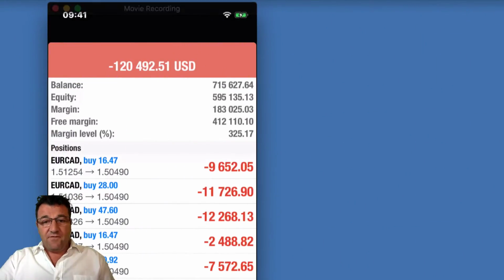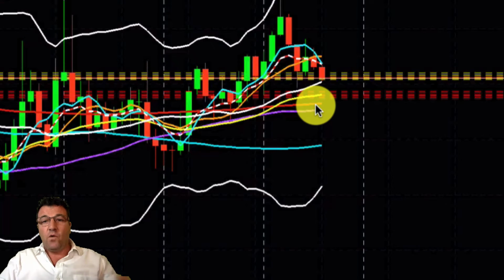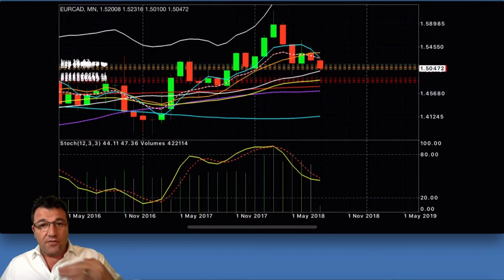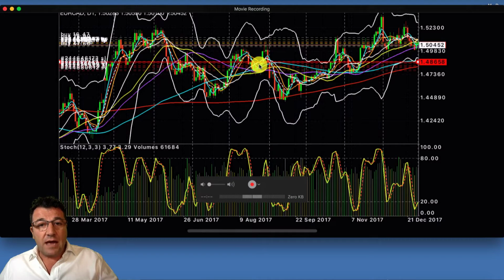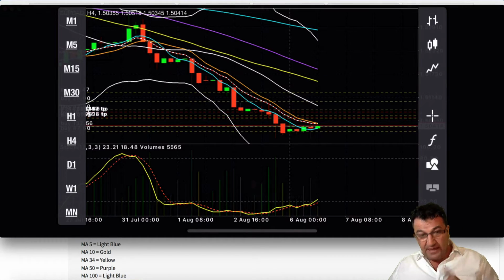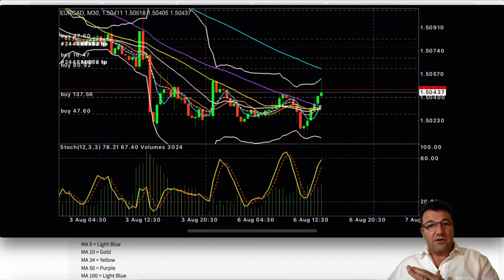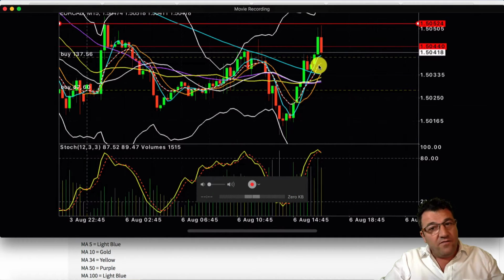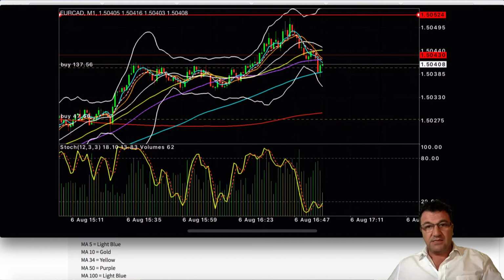How To Read A Forex Chart Part 2 | Support, Resistance & The 8 EMA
Watching prices tick up and down while hoping for the best is not trading - Alan Solarsh calls it insanity, and in part 2 of this how-to-read-a-forex-chart series he shows you the alternative: reading the chart's structure so you can prepare instead of flying blind and making emotional decisions.

Working on the EURCAD chart with his phone turned sideways for a full landscape view, Alan teaches the top-down method professionals use: analyse from the longest timeframe to the shortest. Starting on the monthly chart, where each candle represents one whole month, he identifies the exact level where a red candle has stopped dead on a white moving average line - a level of support. His analogy makes the concept stick forever: the floor supports you, the ceiling resists you. Support is the floor under price; resistance is the ceiling above it.

From there the lesson digs into why these lines work at all. Hundreds of thousands of traders - professionals, intermediates and novices - are watching the same moving averages, so price behaviour clusters around them. Candles follow the moving averages, bounce off them, and respect them, because the market is a crowd acting on shared reference points. Alan works down through the weekly chart, noting where the highs have repeatedly failed to break and where the market is waiting for more buyers than sellers to arrive.

The lesson's key rule involves the 8 exponential moving average: as long as candles are closing above the 8 EMA, the trend is bullish. When a candle closes below it and the next candle opens below it, sentiment has changed and a bearish period has begun. That single rule gives you an objective trend filter on any timeframe. Education reduces mistakes, but never risk - manage every trade accordingly.

Topics
- Why watching prices without a method fails
- Top-down analysis from monthly to minutes
- Support and resistance: the floor and ceiling analogy
- Why candles respect moving averages
- Crowd psychology behind common indicators
- The 8 EMA trend rule for bullish and bearish shifts
- Reading EURCAD across multiple timeframes